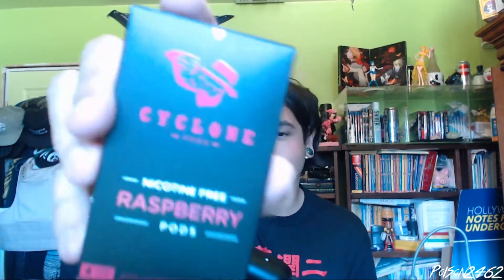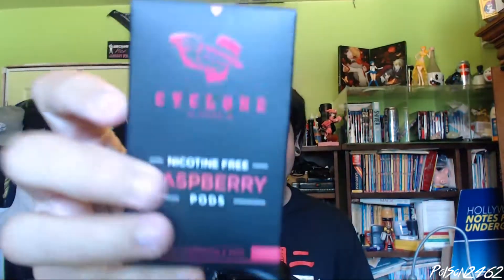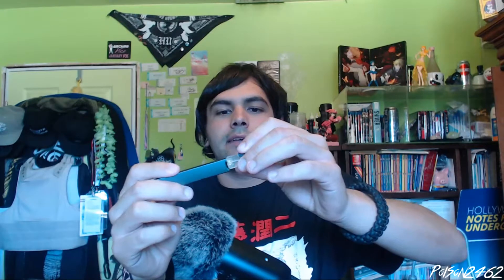Cyclone pods Raspberry pod first impression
Yo on the real I got give a hard pass on this flavor so far but maybe the next pod will be better.